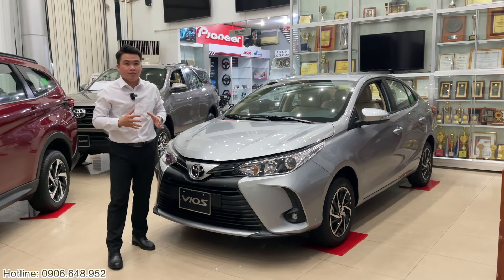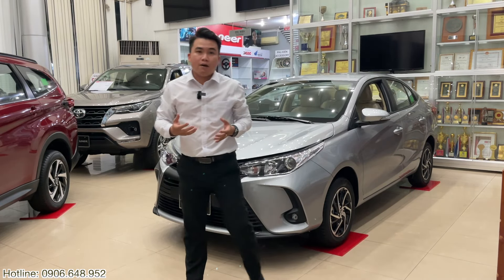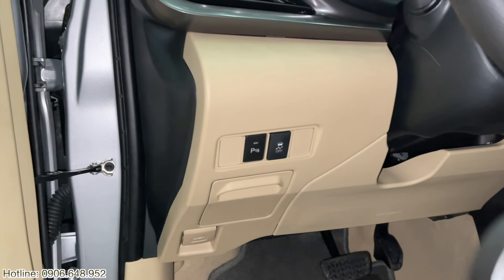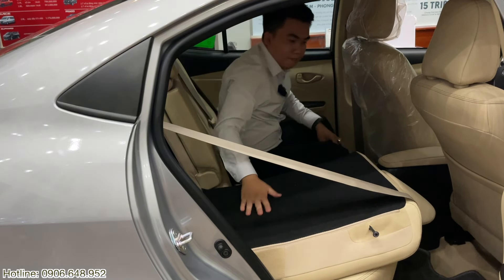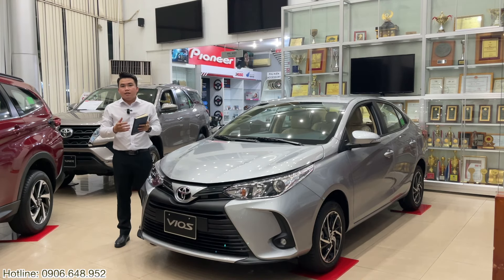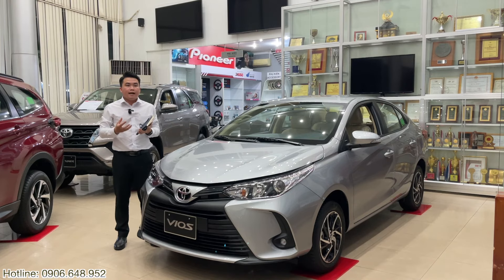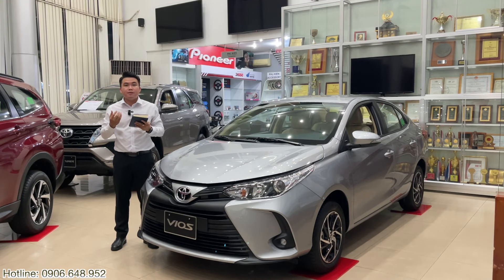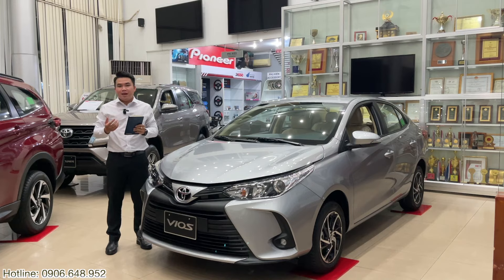Khuyến mãi Giá Toyota Vios Mới Nhất 2021 | Chỉ từ "85 Triệu" tổng lăn bánh giảm 50% lệ phí trước bạ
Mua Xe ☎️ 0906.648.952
✅ Cập Nhật Khuyến Mại Mới Nhất Hôm Nay Lăn Bánh Trả Trước Chỉ Từ 85 triệu
✅ Giảm Thuế Trước Bạ Mua Xe LH 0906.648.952
00:30 Giới thiệu chương trình vay LS 0.68% cho Toyota Vios
02:05 Giới thiệu sơ lược Toyota Vios
07:00 Khuyến mãi dành cho Toyota Vios
09:20 Tổng lăn bánh Toyota Vios
10:50 Giá Toyota Vios chỉ từ 85 triệu
Xả Kho Hôm Nay lăn Bánh Từ 85 Triệu Trả Góp 0.68% LH 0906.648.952
💥 HOT NEW VIOS 2021” Thay đổi để bứt phá 💥
Toyota Hùng Vương Chính thức mở bán "TOYOTA VIOS 2021" bản nâng cấp hoàn toàn mới với 4 phiên bản:
1. Vios 1.5E - MT3 giá chỉ 478 triệu viossosan2021​​
3. Vios 1.5E - CVT3 giá chỉ 531 triệu viosecvt2021​​
5. Vios 1.5G - CVT7 giá chỉ 581 triệu viosg2021​​
6. Vios 1.5 - GR-S (Bản Sport) giá chỉ 630 triệu viosgrs2021​​
(Màu trắng ngọc trai + 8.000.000 VNĐ)

🚗 Showroom Toyota Hùng Vương : 26 Kinh Dương Vương, Phường 13, Quận 6, TP.HCM